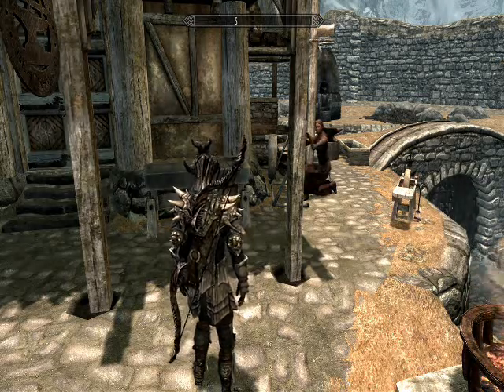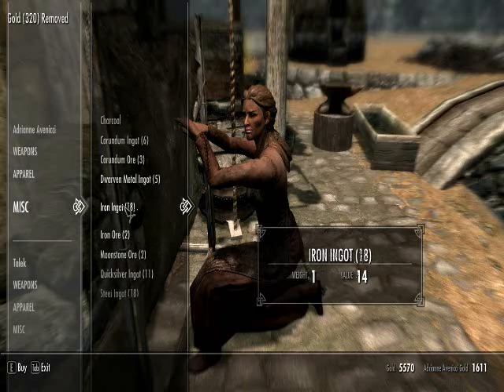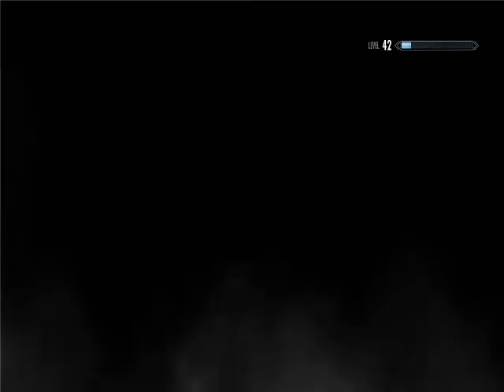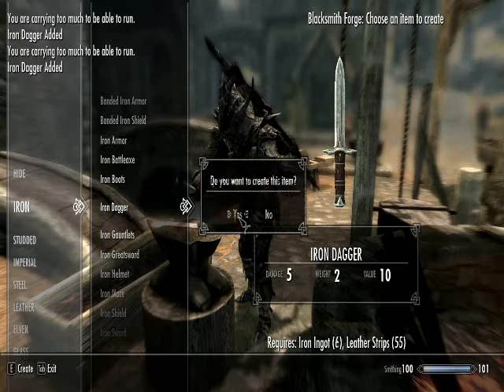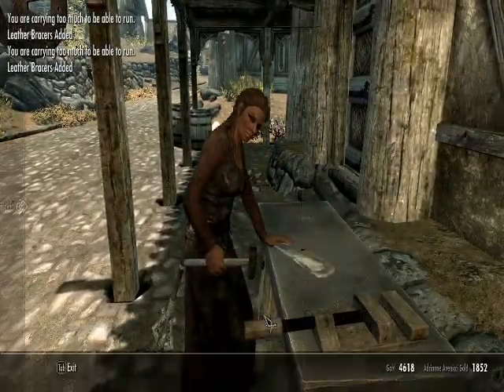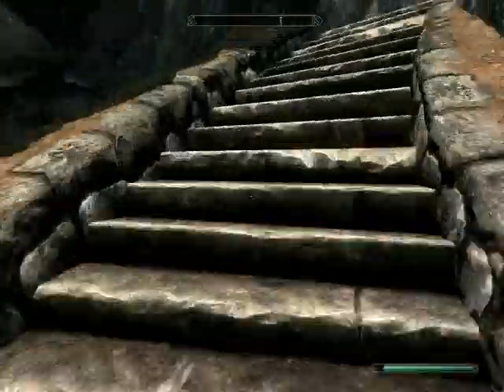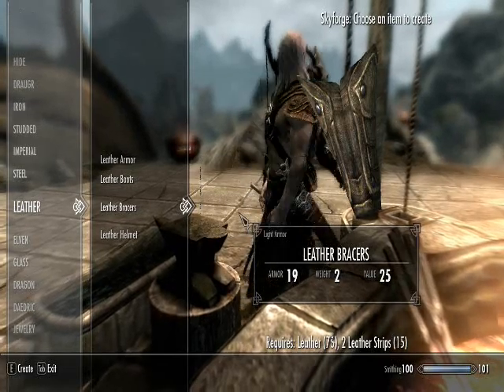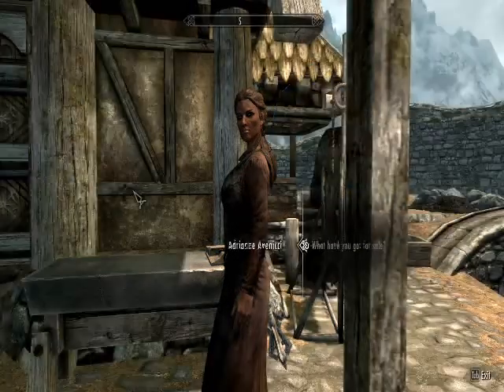Skyrim tutorial - Blacksmithing to 100 tips n tricks!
This video will give an in depth view on how to obtain 100 skill in blacksmithing.  In my opinion this is the fastest, most efficient way to get to your goal!  Enjoy.